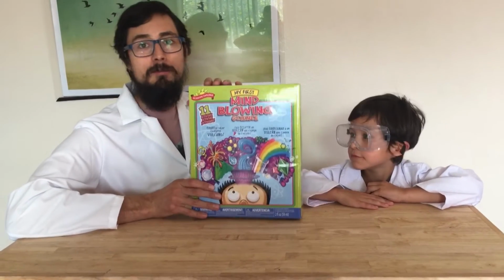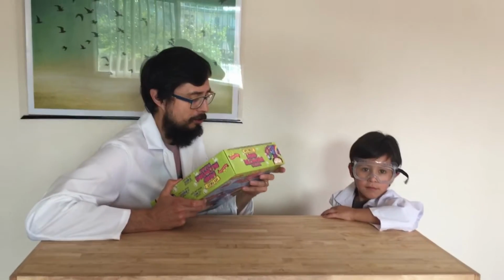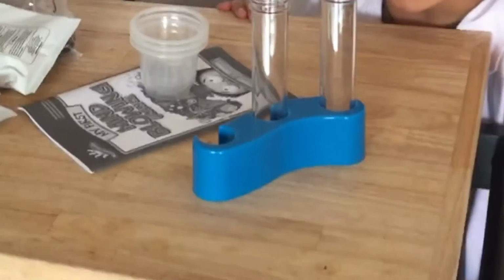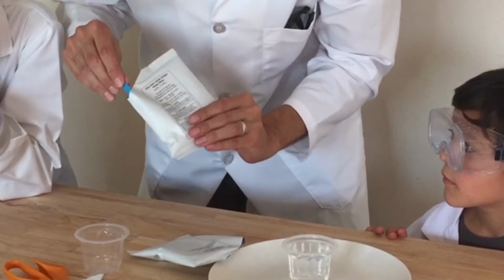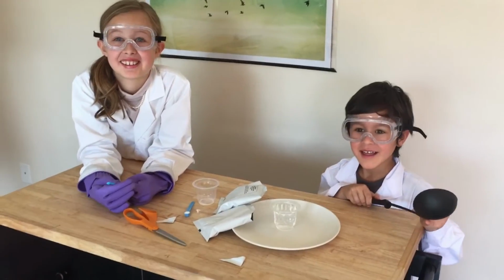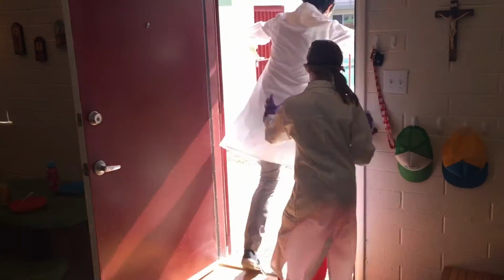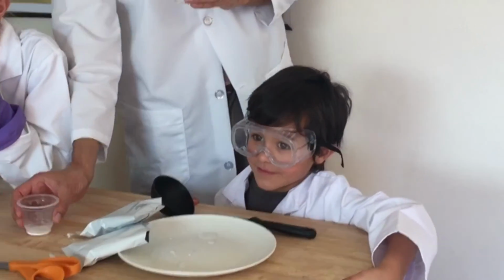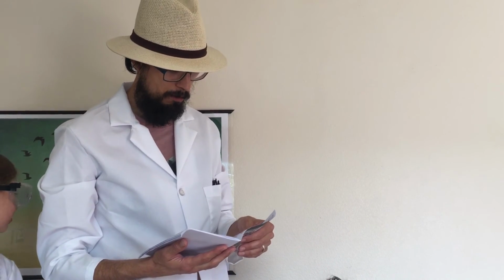Mind Blowing Science!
We examine Mind Blowing Science, a popular science kit we purchased for our kids this Christmas via Amazon. Our intention is to try out every kid’s science experiment contained within so why not follow us on on first attempt?